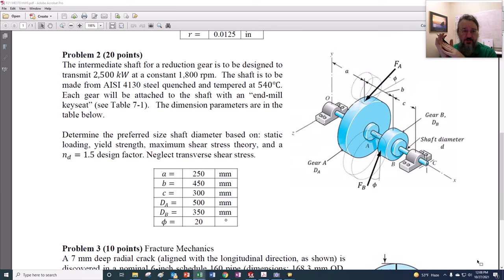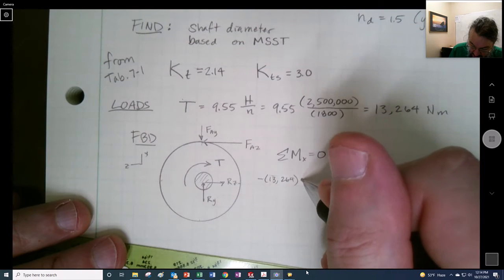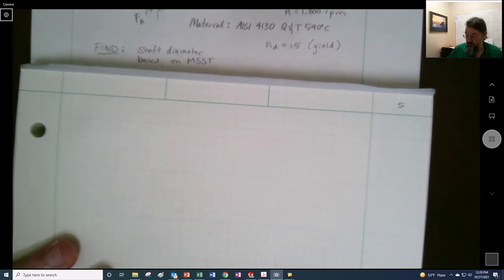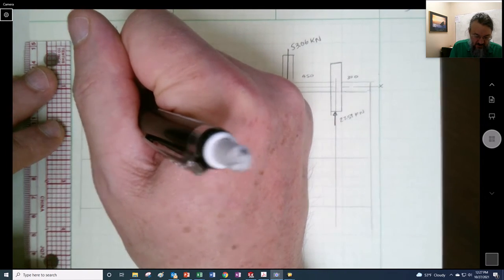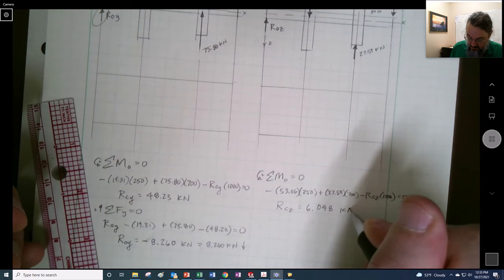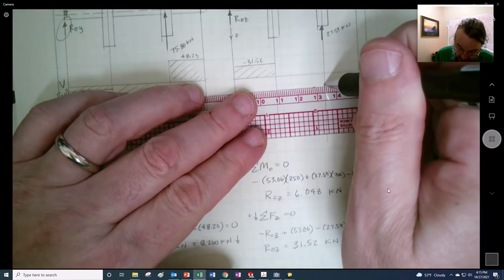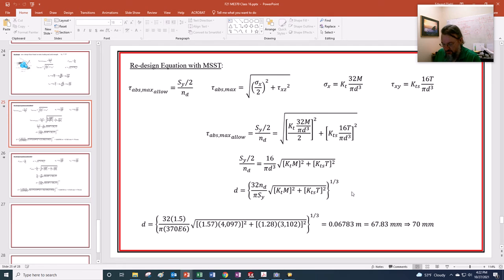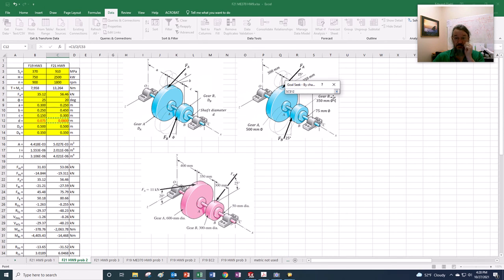F21 ME370 HW9 Problem 2 Solution